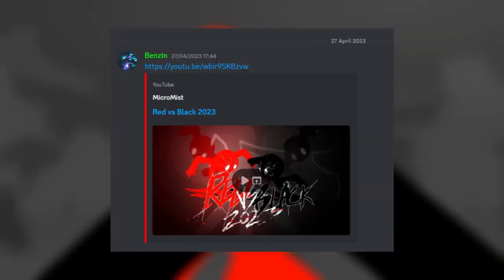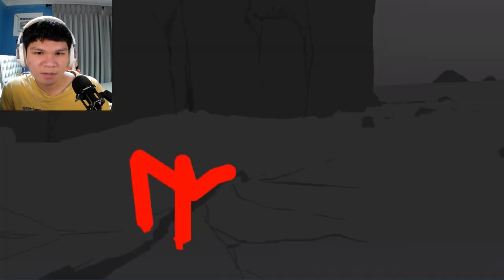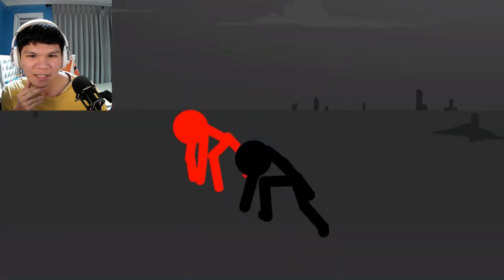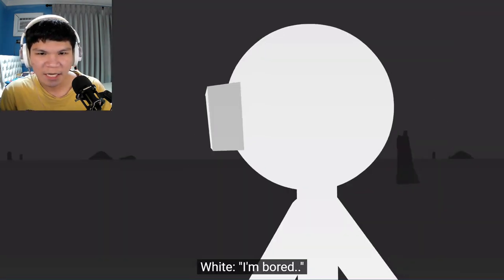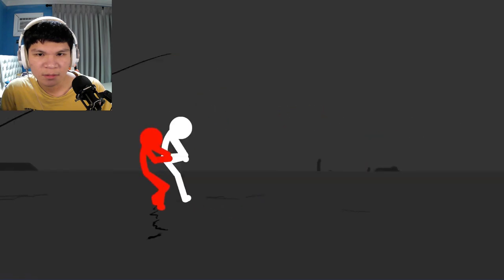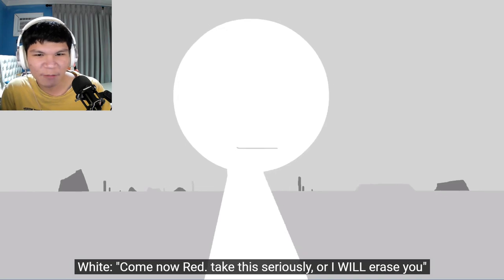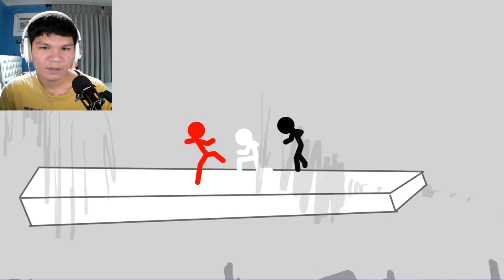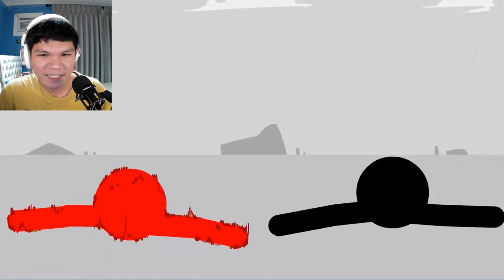RED VS BLACK 2023 (Made by MicroMist) | [REACTION]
🗣️ I already had my words at the end of the video, so if you're watching this MicroMist (original owner). Hope you enjoy, if you have concerns. Once again, Thank you and see you on the next reaction video. bye!

🔔NOTIFICATIONS ON